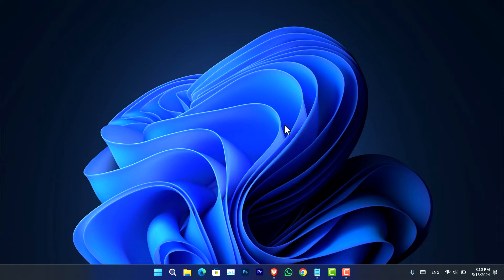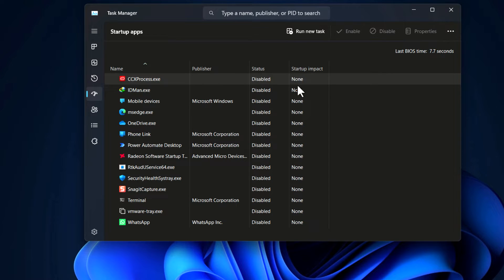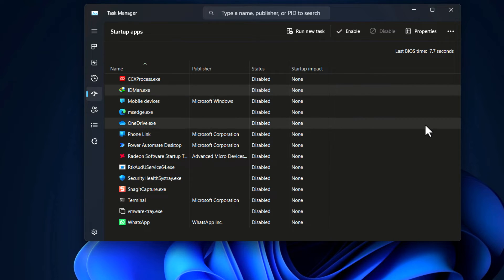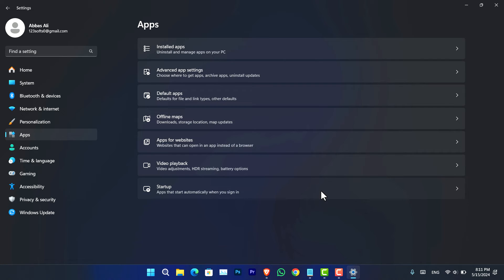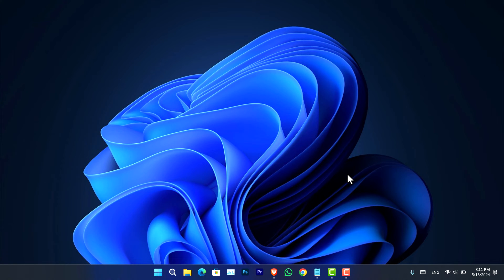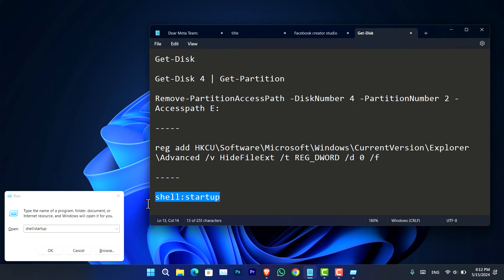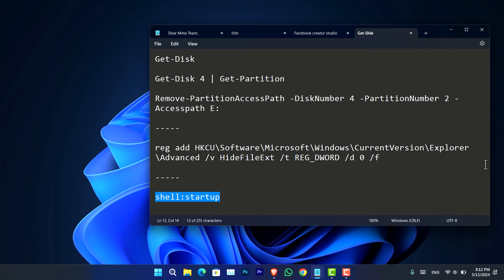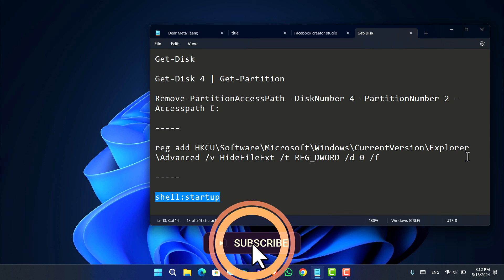How to Disable Startup Programs on Windows 11 | Set up Fast start-up on Windows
Tired of waiting for all those programs to load at startup? Disabling unnecessary startup programs can significantly improve your boot time and make your Windows 11 experience much smoother.

What is Startup Programs and I must disable them?
Startup programs are applications that launch automatically when you start your computer. While some of these programs are essential, others may not be necessary and can slow down your system's boot time. Thankfully, Windows 11 offers a straightforward method to manage these startup applications.